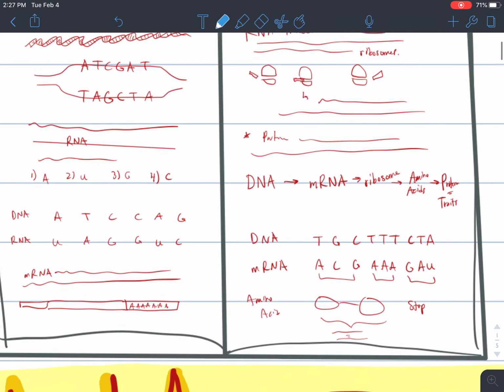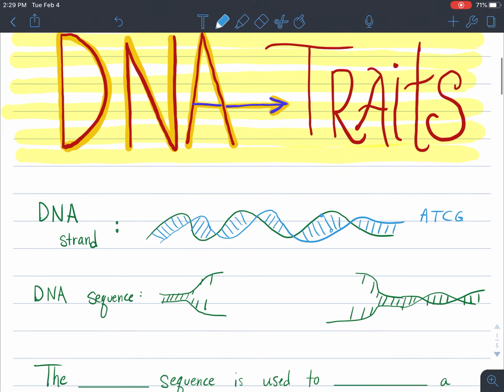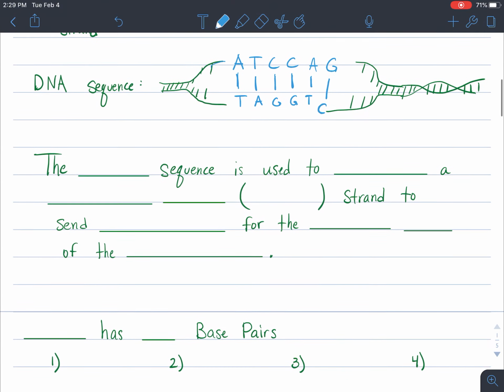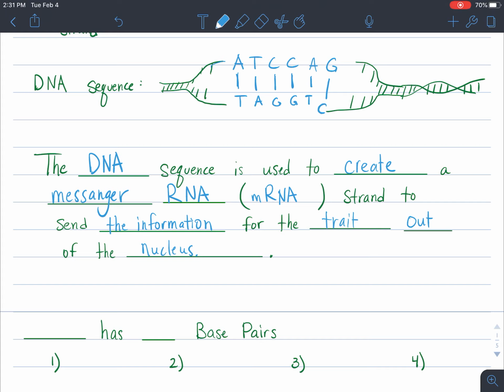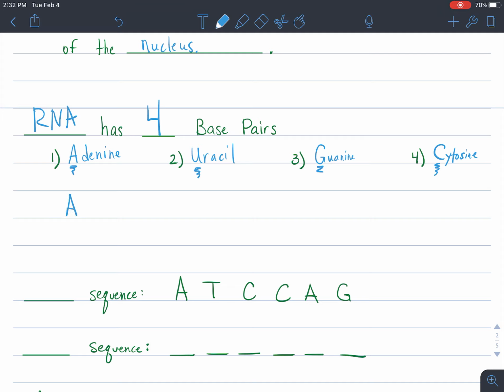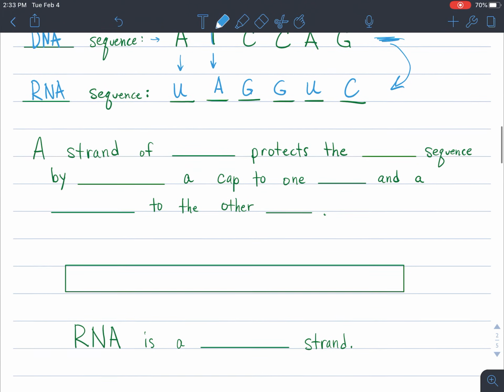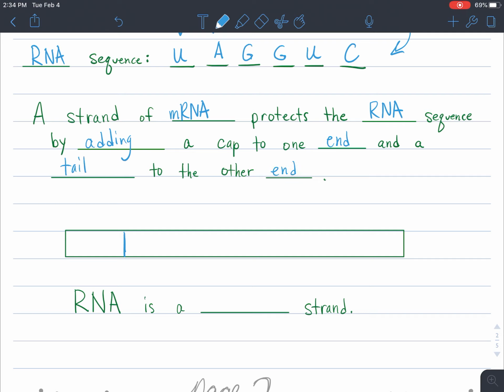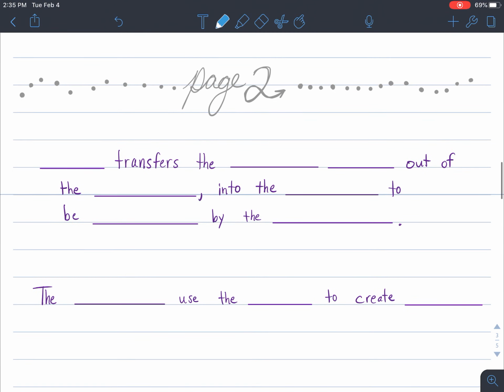SciNB: DNA codes for Traits (Page 1 of 2)